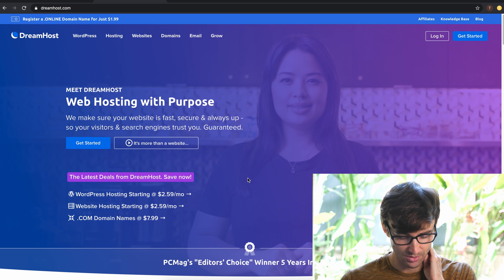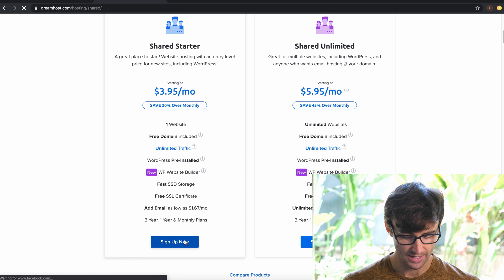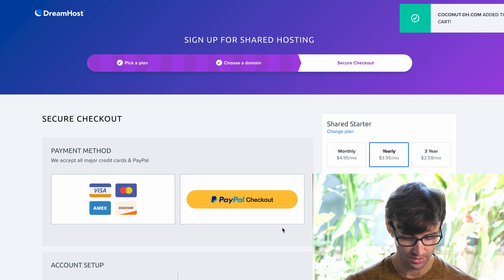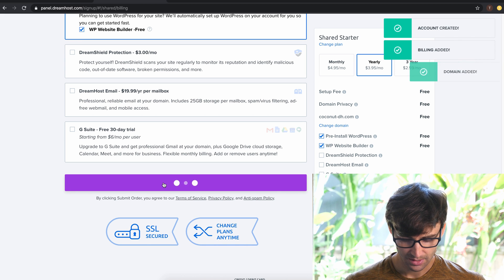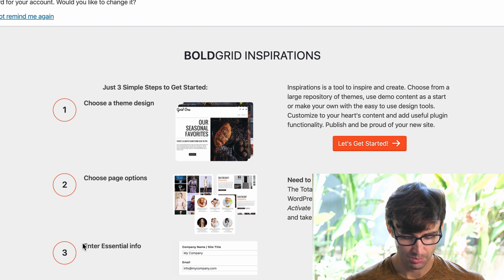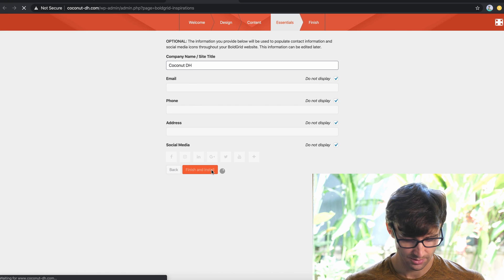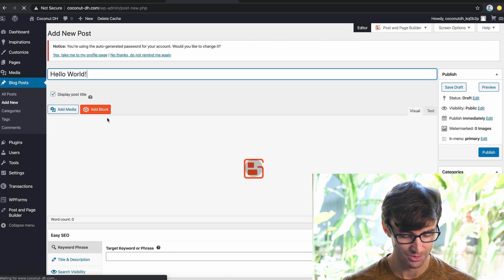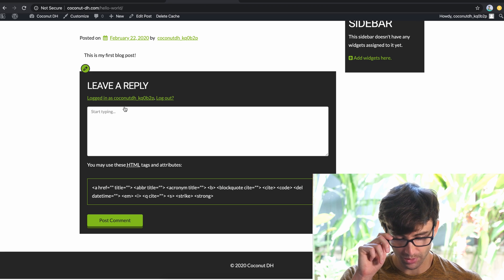The Beginner's Guide to WordPress on DreamHost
Learn how to get started with a WordPress website on DreamHost shared hosting in this video tutorial that walks you through account creation, installation, and publishing your first blog post.